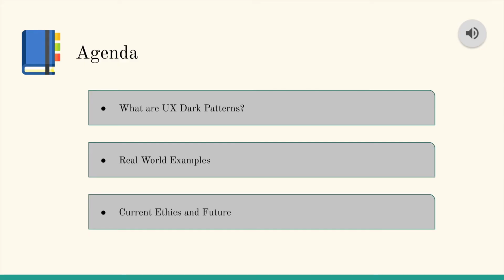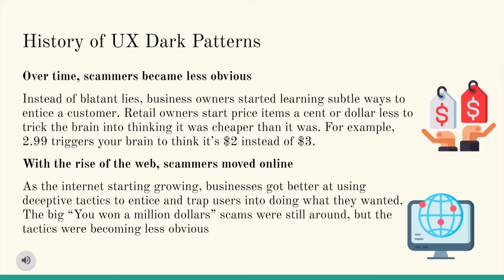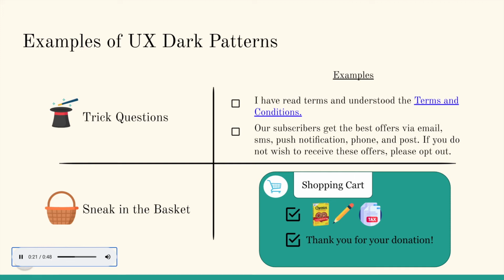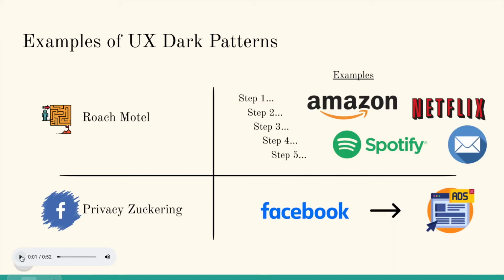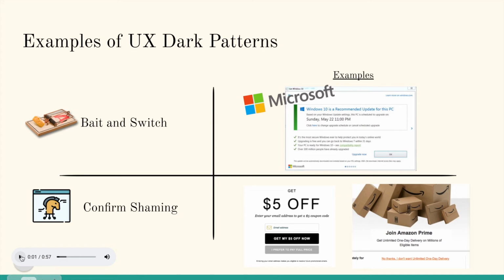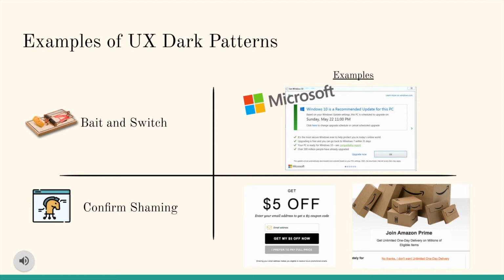UX Dark Pattern Presentation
Introduction to UX Dark Patterns by Team 11